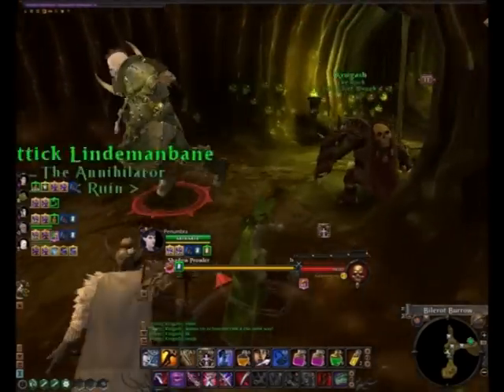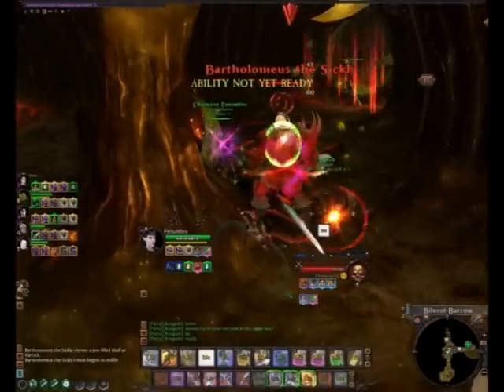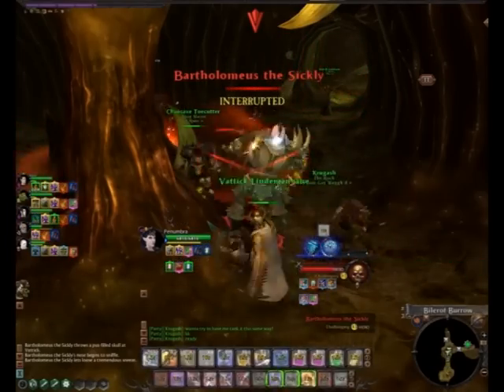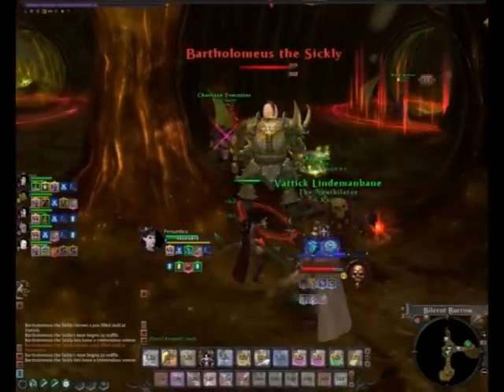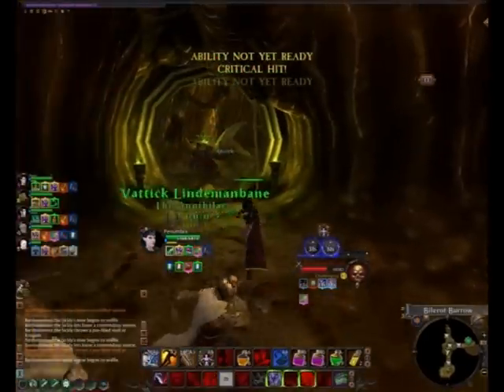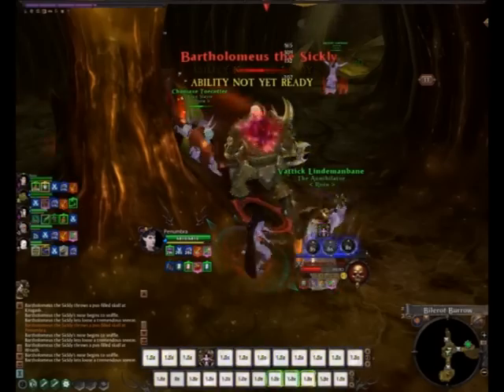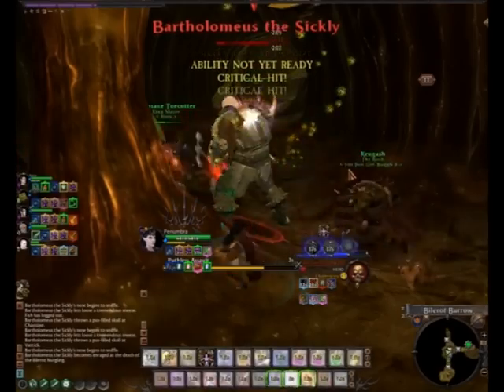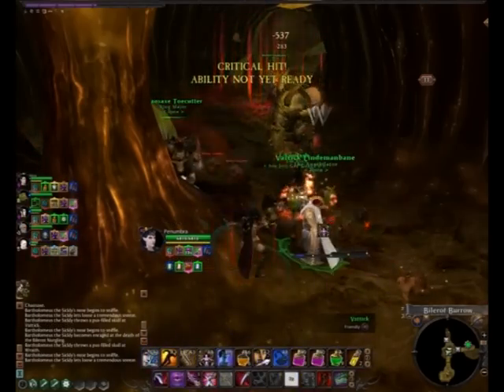Bartholomeus the Sickly, Bilerot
A team from the Disorder Alliance on Karak-Izor (destruction) takes down Bartholomeus the Sickly, the right-side boss in Bilerot, Inevitable City. My first WAR video, so expect crap narration, awful video editing and useless resolution. Hurrah!

We were at this for about 4 hours in all, with only one other team on our server having downed him previously, we had to work it out for ourselves.